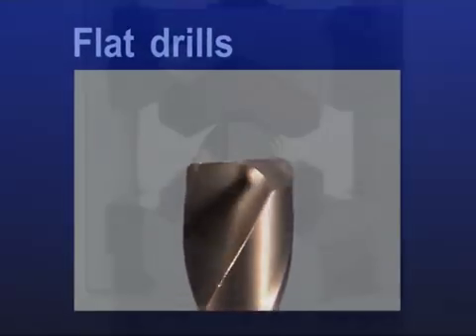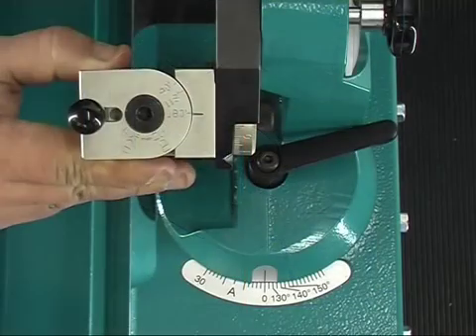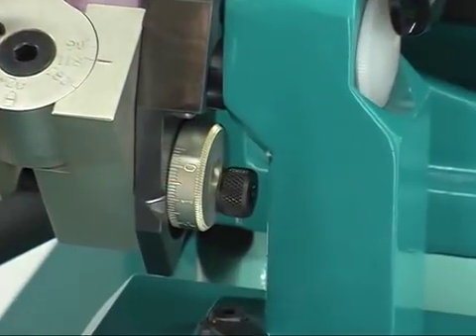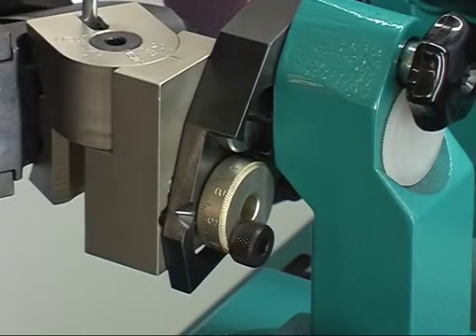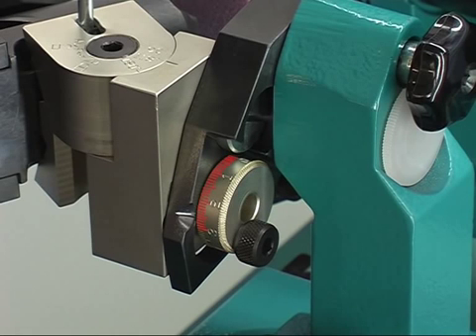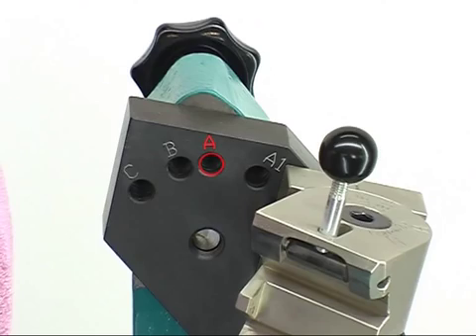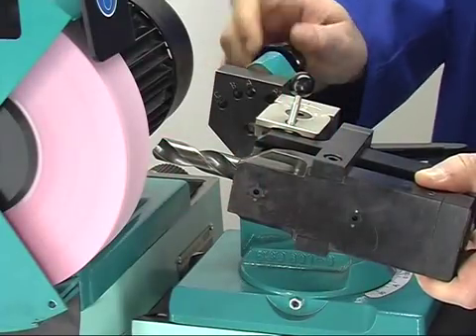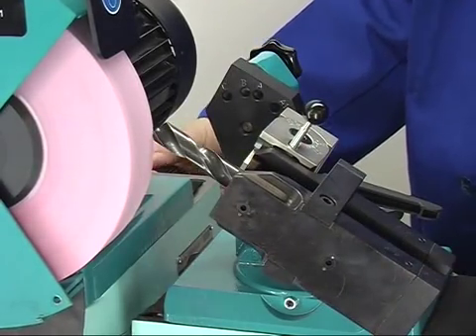Kaindl BSG 60: Sharpen Flat Drills